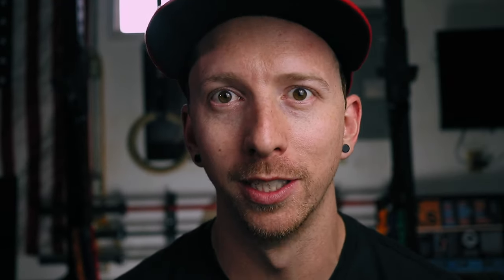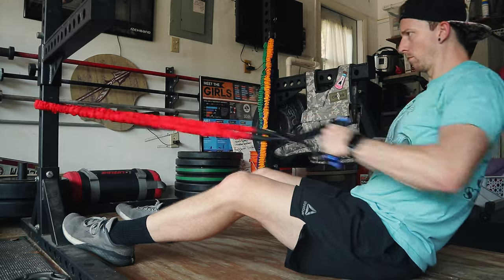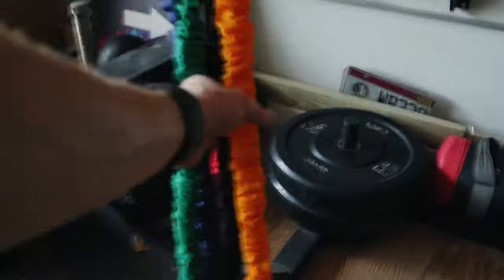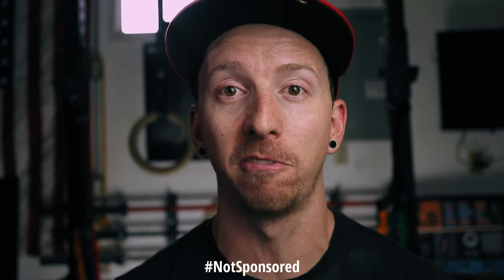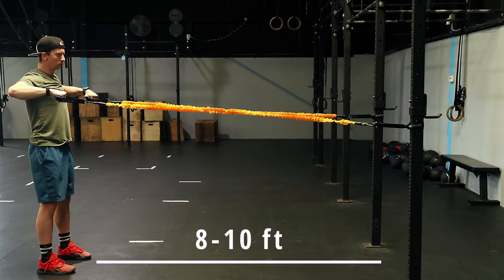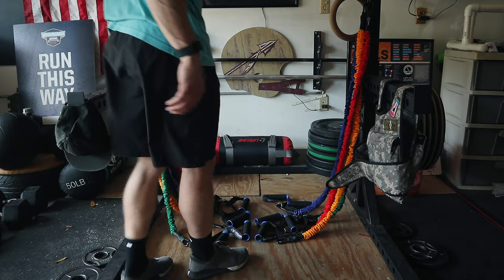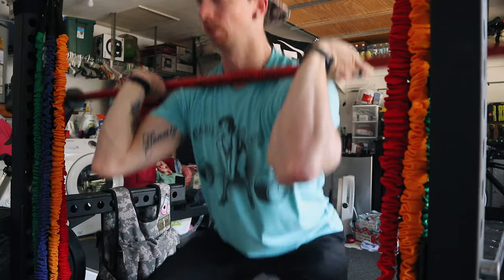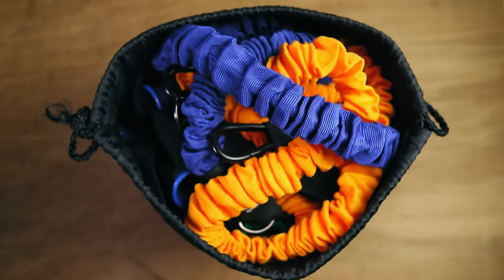Don't Buy Crossover Symmetry Until You Try These | Valor Fitness vs Crossover Symmetry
I discovered a possible alternative to Crossover Symmetry in this Valor Fitness bundle, but what's the catch. Why are they less than HALF the price of Crossover's?  Lets talk about these Valor Fitness Resistance Bands versus the wildly popular Crossover Symmetry!

Try These Bands For Yourself

0:00 The Good, The Bad, The Ugly
0:21 The Good
1:06 SO Many Uses
2:32 The Bad
3:30 The Ugly
4:13 Sexy Travel Bag
5:05 Final Thoughts
5:57 LATER!

Favorite Lens
Portable Light
Best Mouse For Editing
Blue Blocker Glasses

Bumper Plates
Resistance Bands

Get a free WHOOP strap and your first month free when you join with my